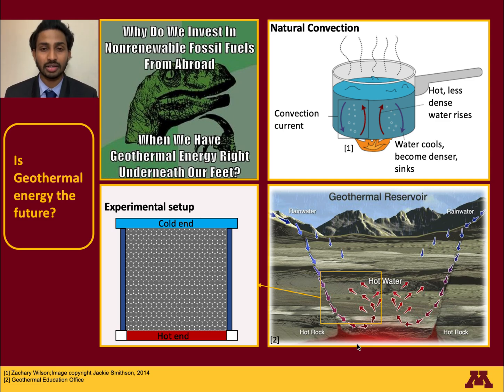Is Geothermal Energy the Future? | Krishna Chandra Bavandla | 2020 3MT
Krishna Chandra Bavandla, 3MT presentation for ME's Virtual 2020 Competition